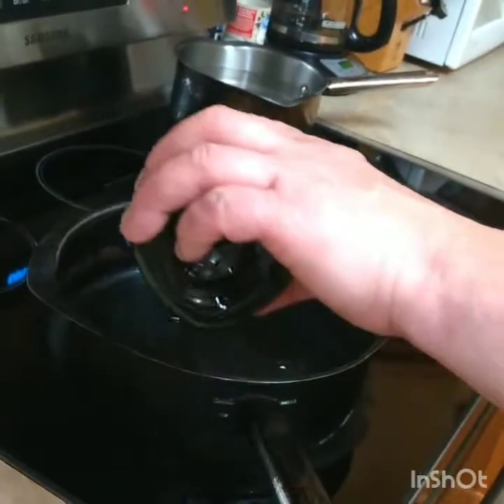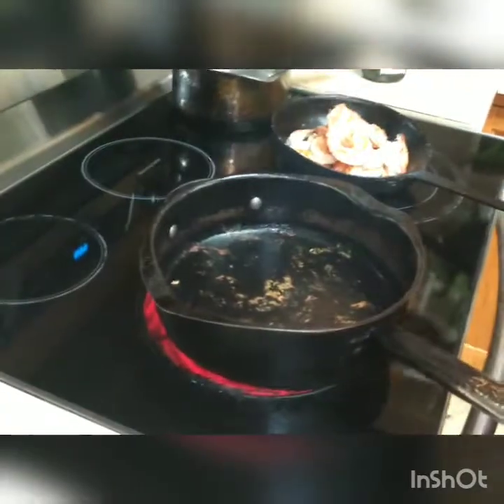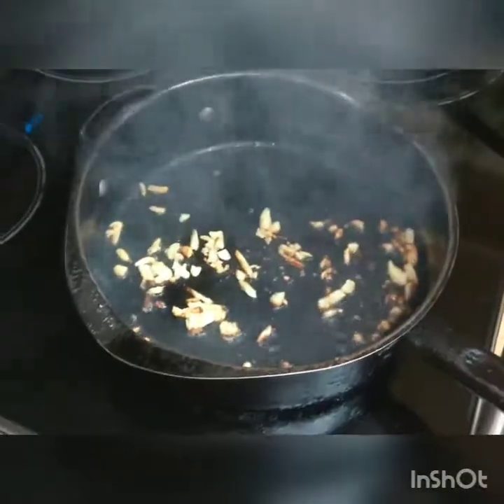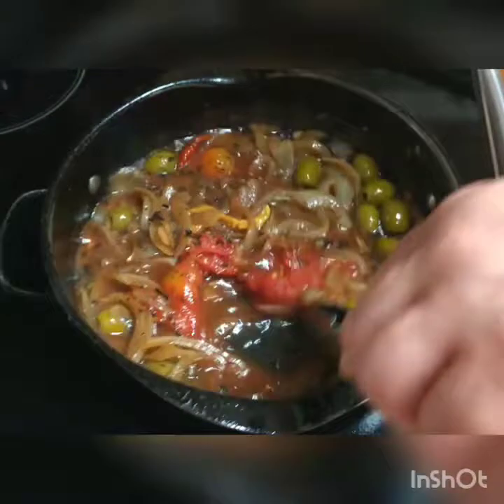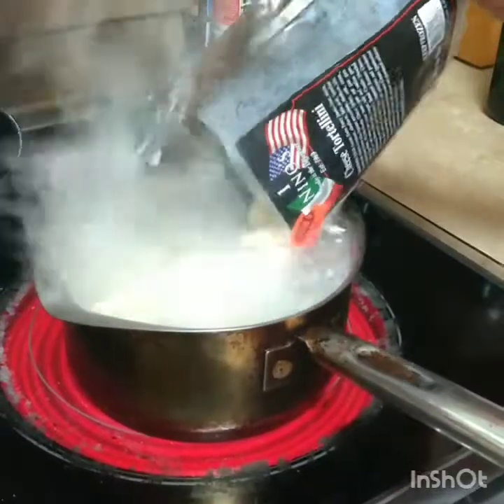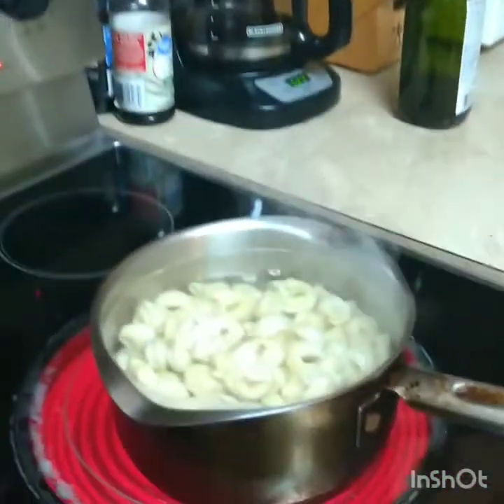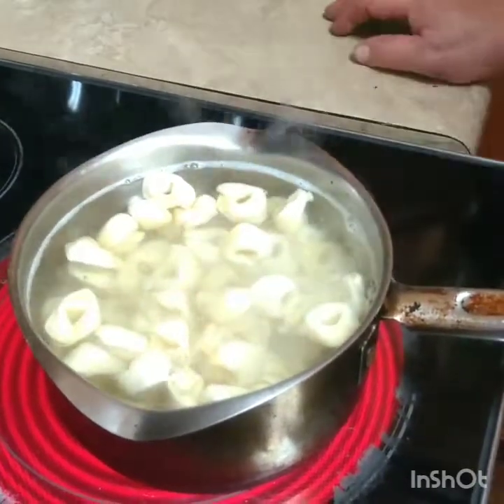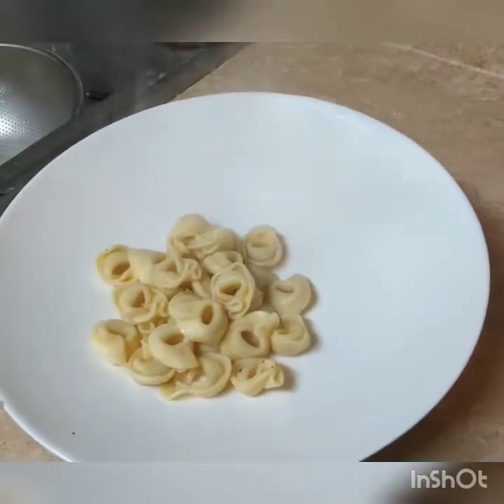Shrimp Sicilian style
Hugh found the marinated olives with citrus and red pepper at Lucky's Market in Panama City.